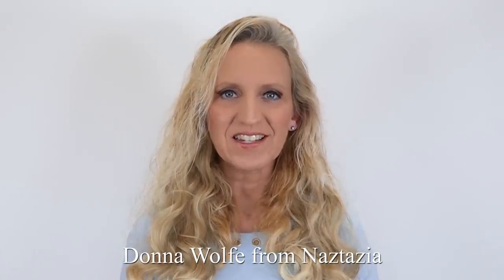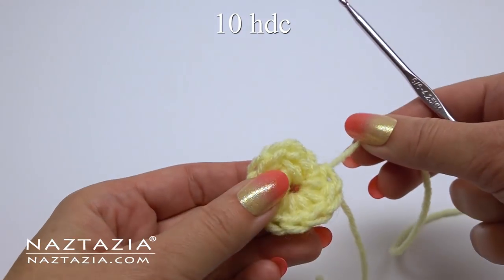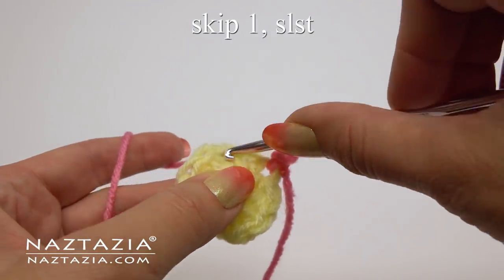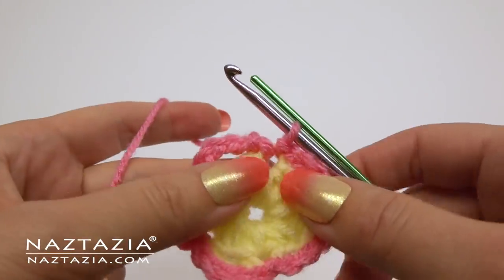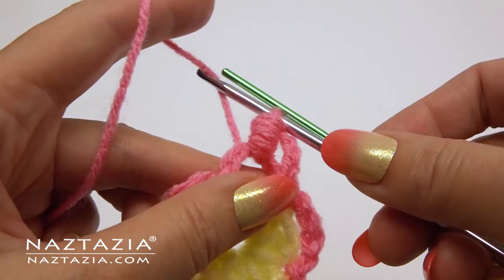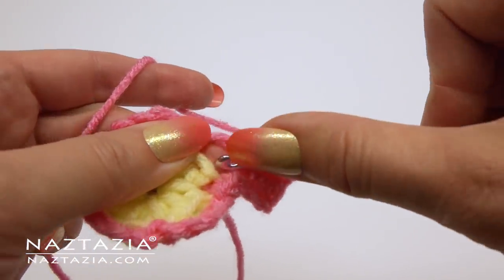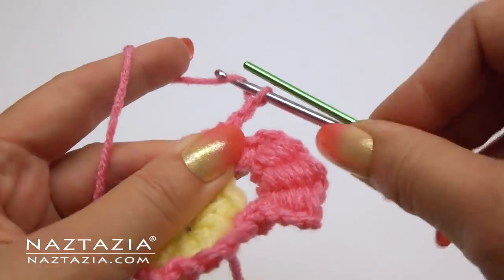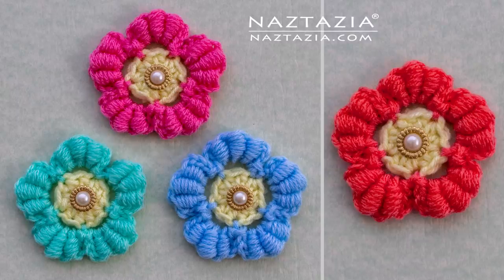HOW to CROCHET BULLION STITCH FLOWER - Flower and Flores by Naztazia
Learn how to Crochet an easy Bullion Stitch Flower in this tutorial video. Hi I'm Donna Wolfe from Naztazia. I'll show you how to make a cute flower using the bullion stitch. By using two crochet hooks, the bullion stitch is fun, quick, and easy!